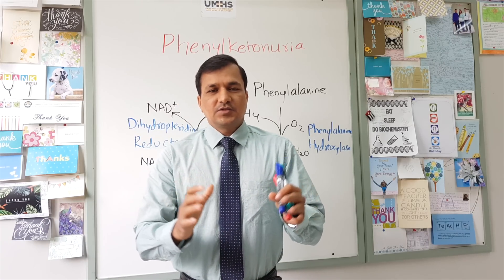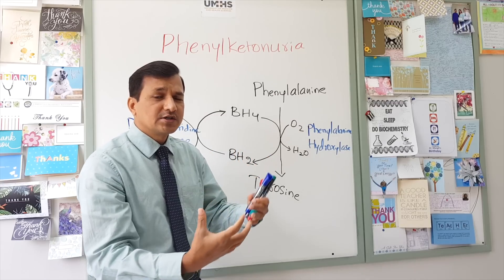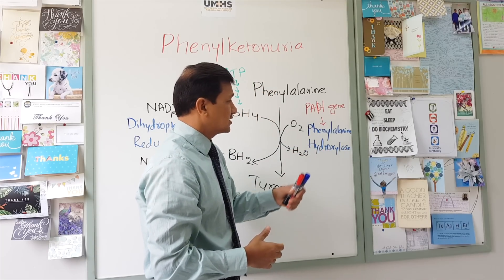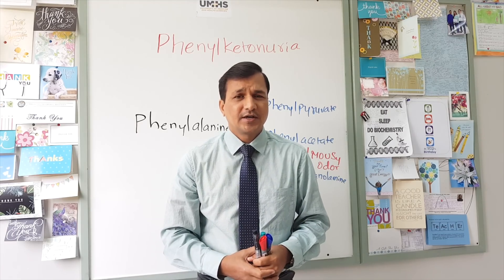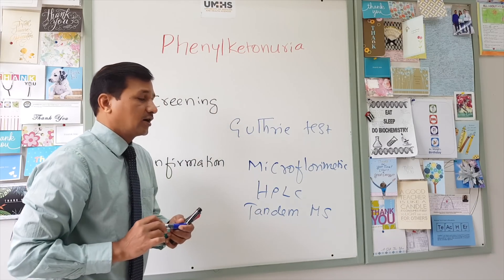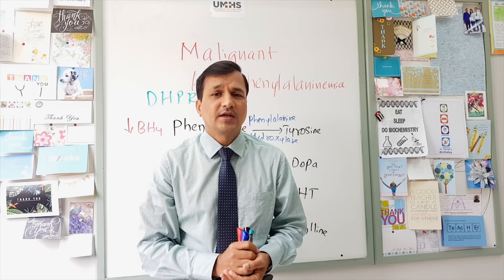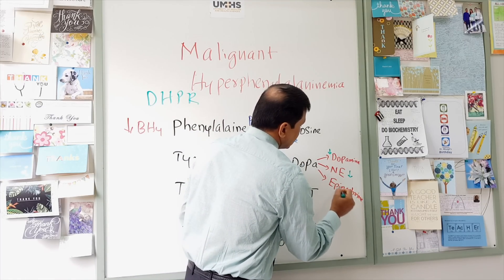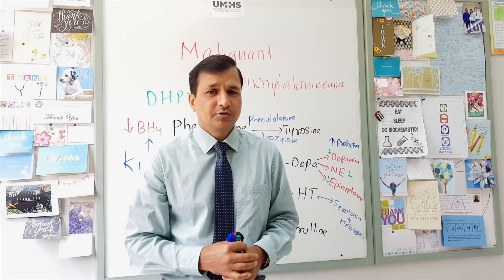Phenylketonuria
Phenylketonuria is an autosomal recessive condition which is caused by mutation in PAH gene leading to decreased or absence of phenylalanine hydroxylase enzyme. The elevated phenylalanine in phenylketonuria causes severe damage to neurons leading to mental retardation. Elevated phenylalanine derived phenylketones in the blood and urine give rise to characteristic musty or mousy odor to body fluids.